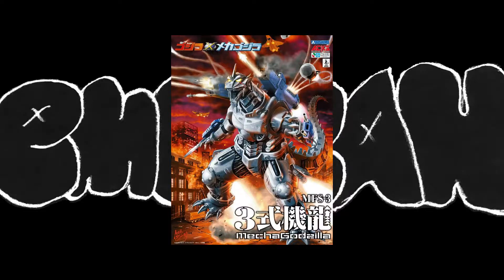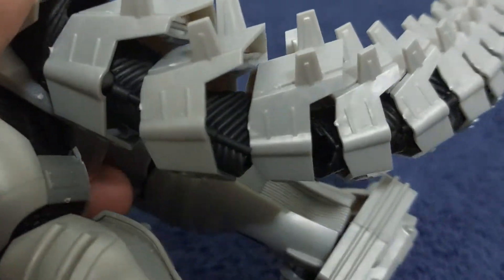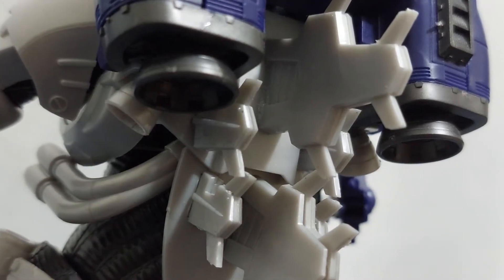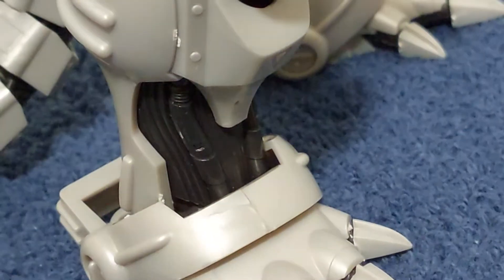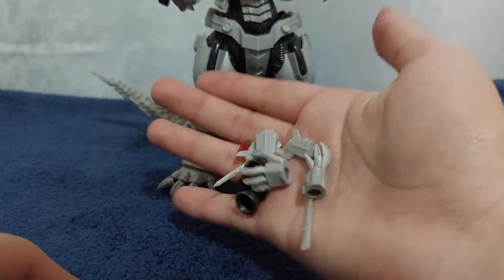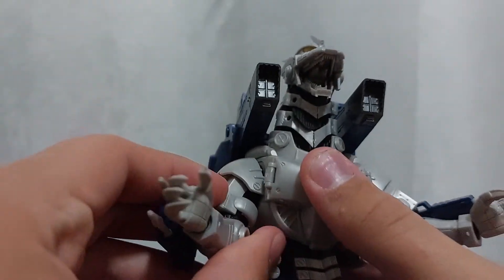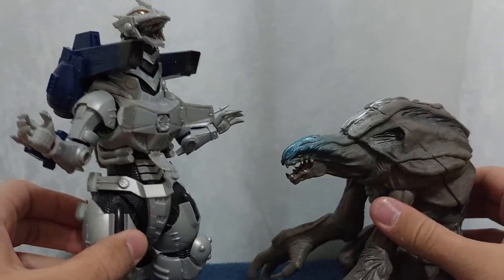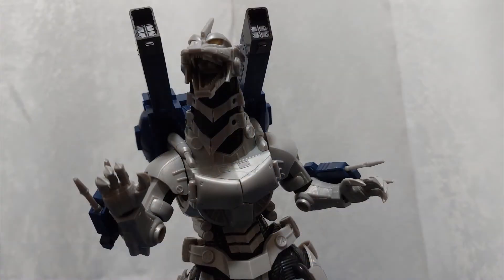Mechagodzilla Model Kit REVIEW - Sol Fubi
This model kit is uh...

Skip to 2:01 for review